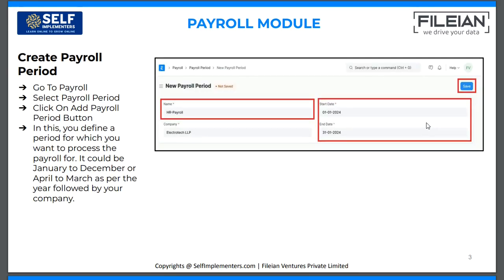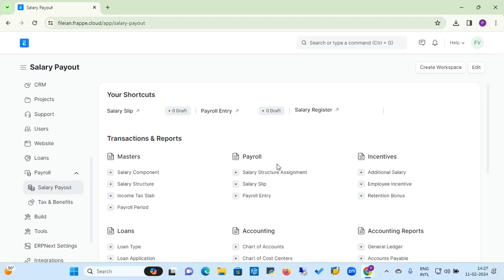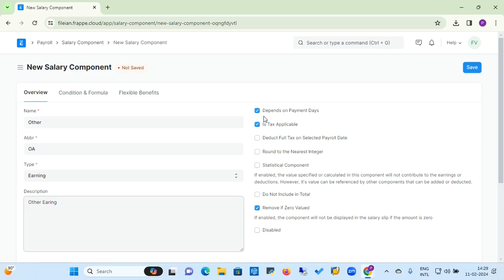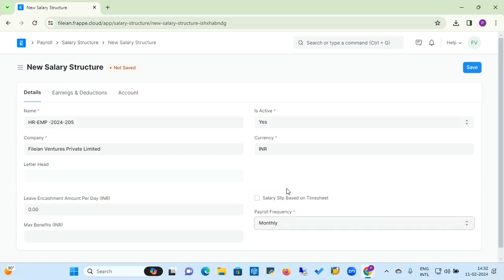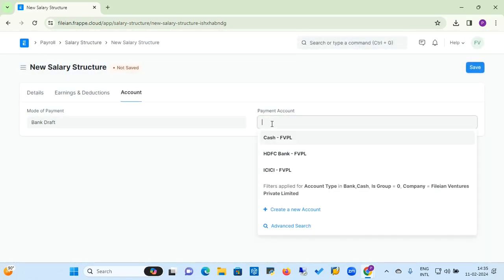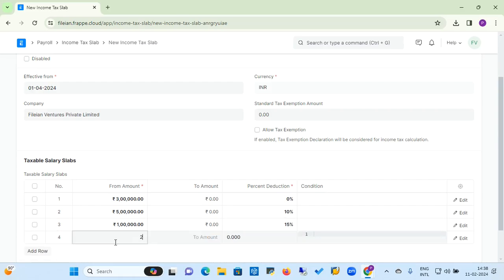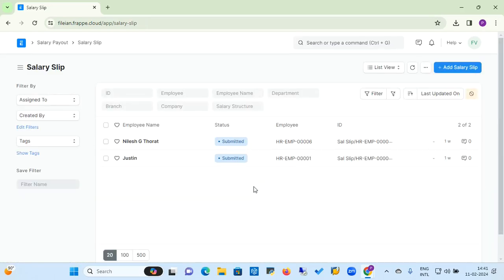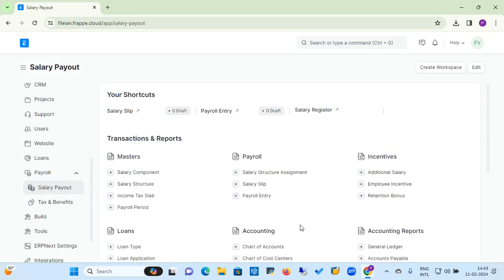15.2 How to Set Up or Implement ERPNext Payroll Module